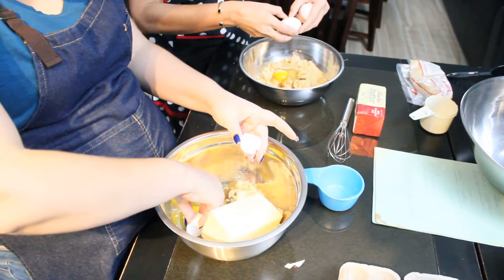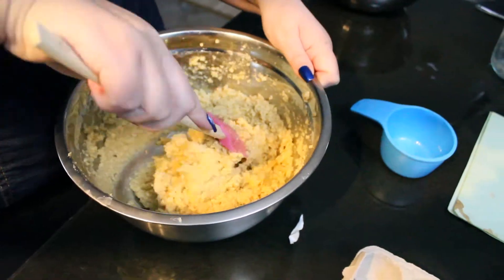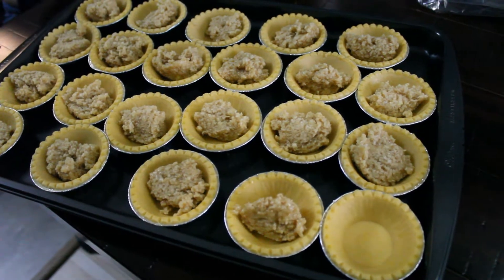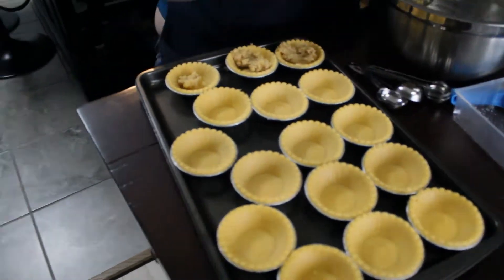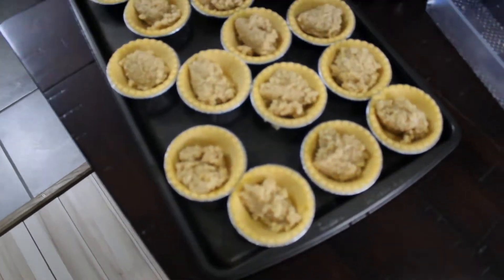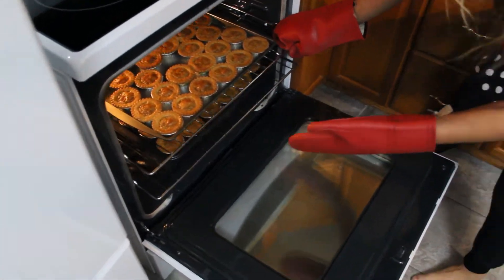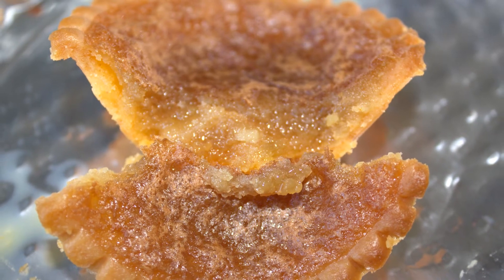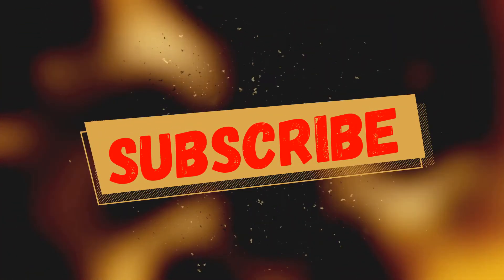Butter Tarts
3 Eggs
2 Cup Brown Sugar
1lb Butter Or 2 1/3 Cup Margarine
You Can Add 2 Cups  Raisins Or 1 Cup Nuts Now If You Want To.
Mix Well With A Mixer
After Mixing Add The following :
1tsp Vanilla
2 tsp Milk
Mix Well
Using Pre-Made Pie Tarts Add 1tbs Per Butter Tart